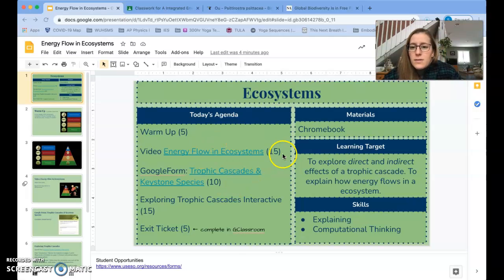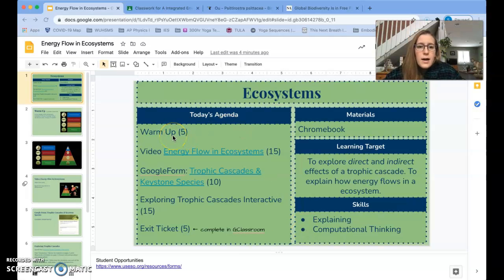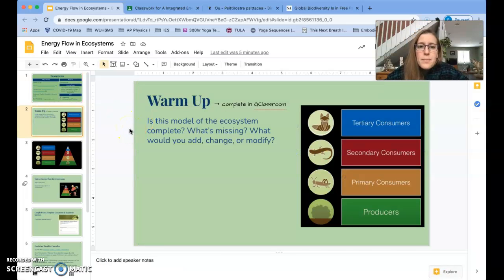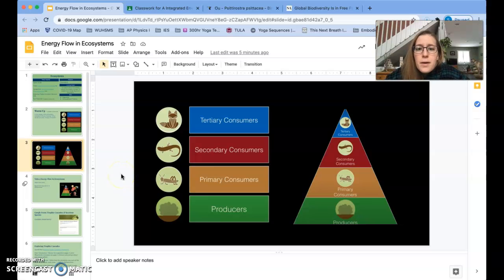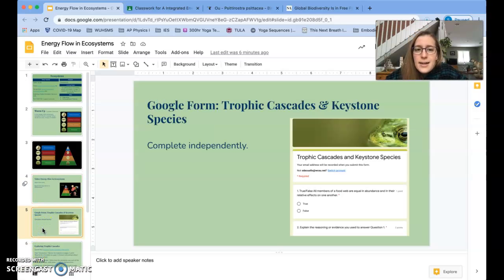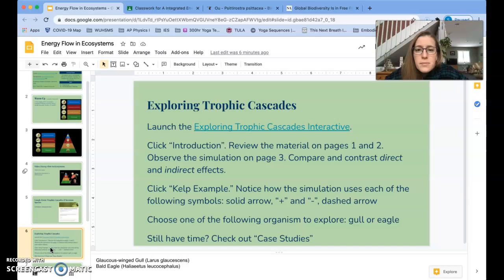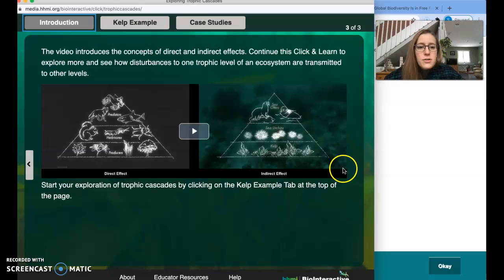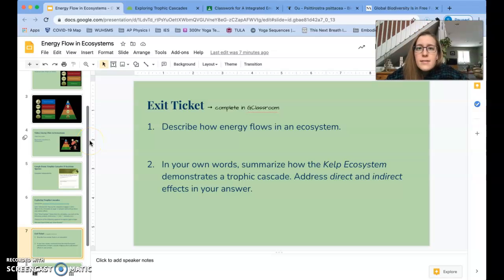Energy Flow in Ecosystems